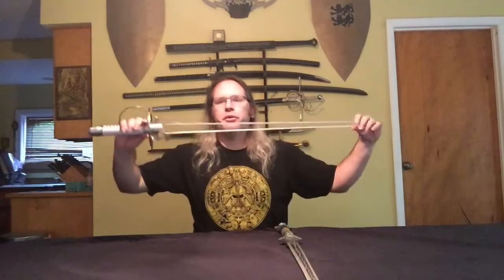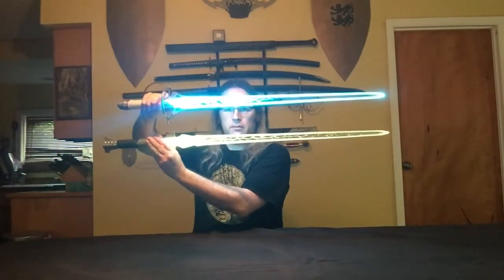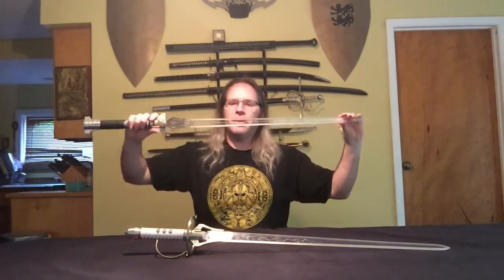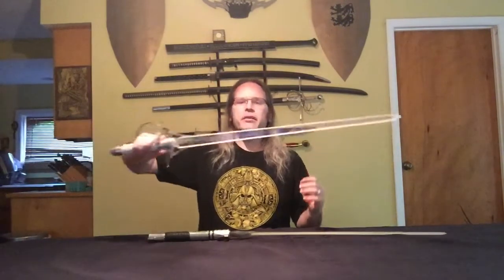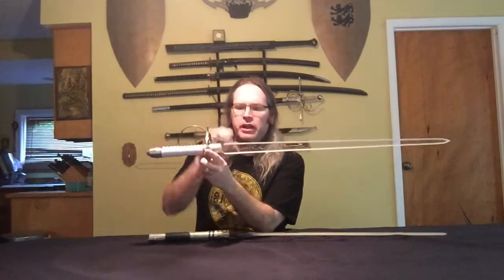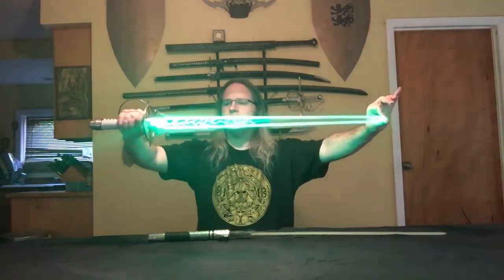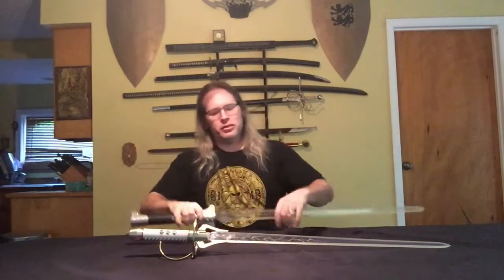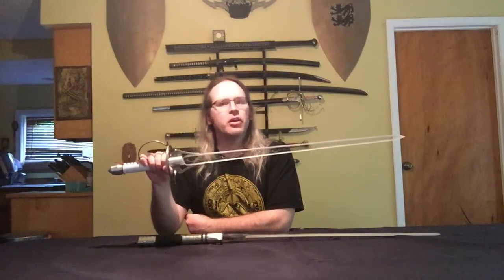Blade Review: The Needle from Ripperclones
Last time I looked at the biggest of the Ripperclones blades with the Excalibur; this time I look at the smallest of them with the Needle. This is a highly usable rapier style blade that just so happens to fit perfectly with my rapier style saber. You an find a spin test of this blade